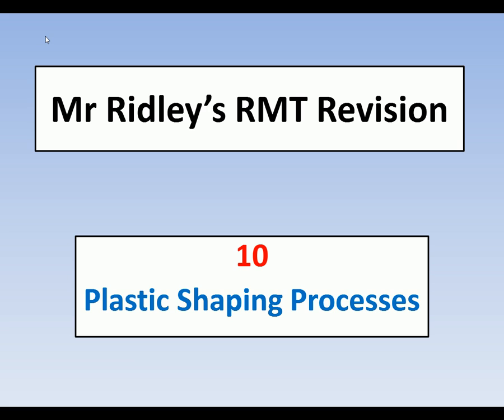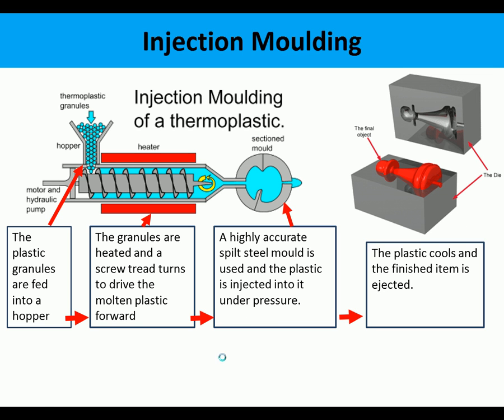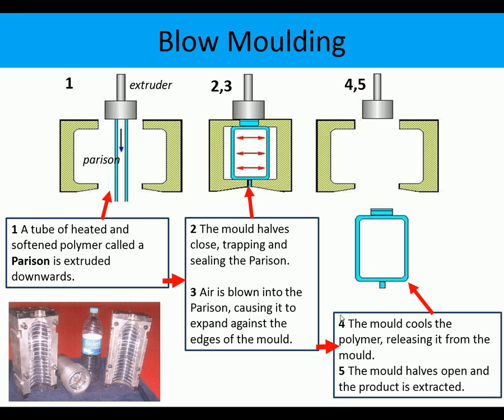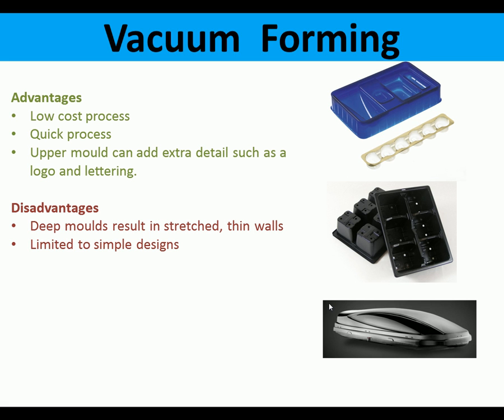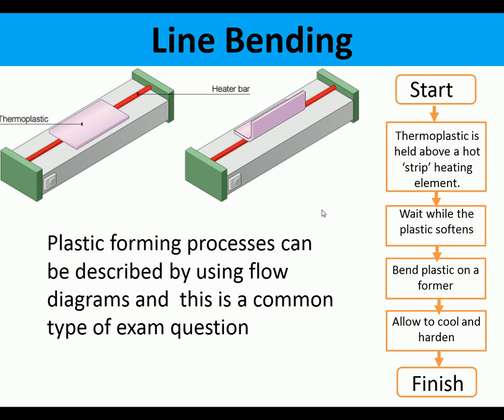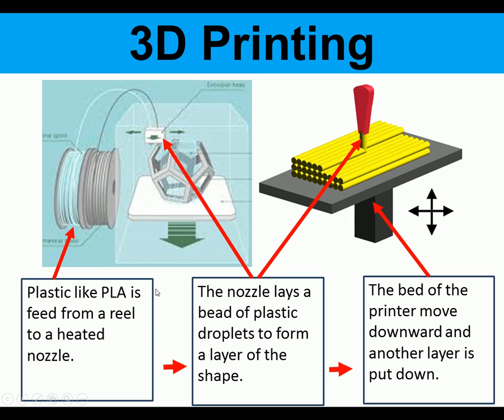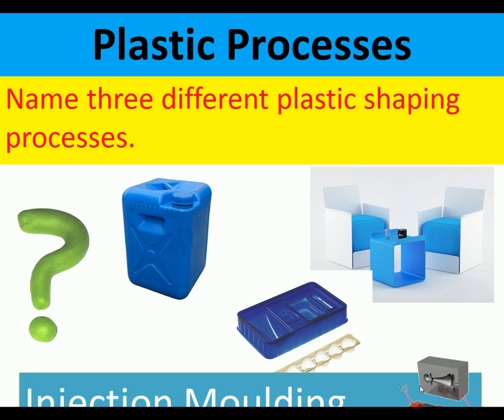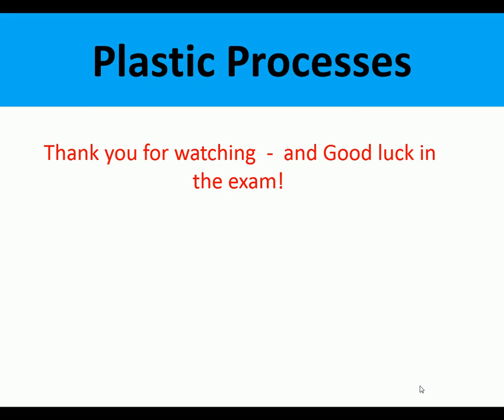MR Ridley's RMT Revision 10 Plastic Shaping Processes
All the plastic shaping processes that you need to know for the exam